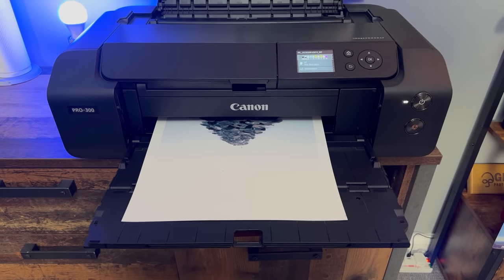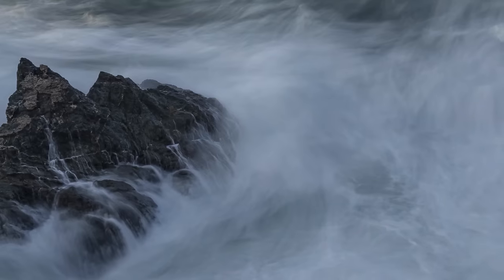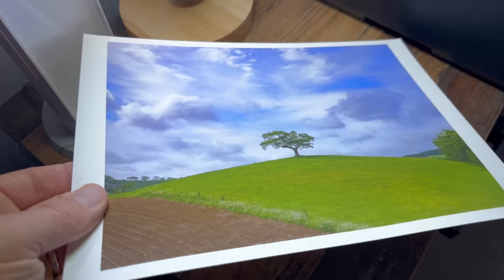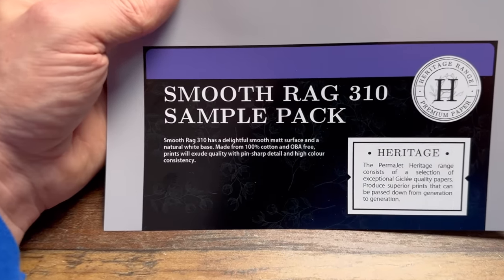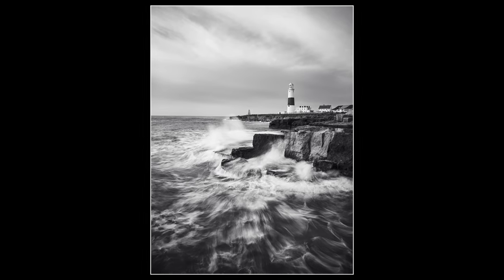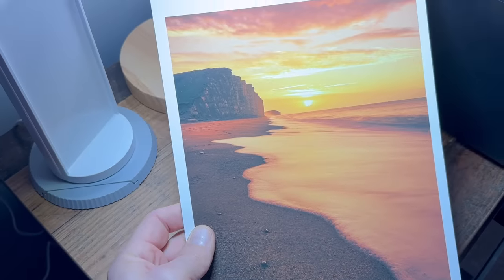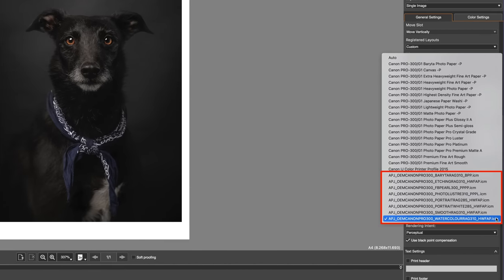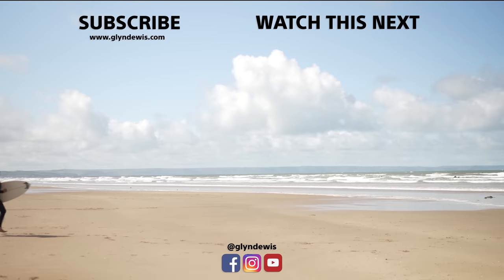PRINTING makes you a BETTER PHOTOGRAPHER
Print is King ... BUT the right paper choice produces the ULTIMATE results!

00:00 - Introduction
00:36 - The Importance of Printing
02:59 - Smooth Rag
04:21 - Baryta Rag
05:07 - Etching Rag
05:49 - Watercolour Rag
07:34 - iPhone Print A3

🖥 𝐓𝐡𝐞 𝐃𝐢𝐬𝐩𝐥𝐚𝐲 𝐈 𝐮𝐬𝐞 𝐨𝐧 𝐦𝐲 𝐝𝐞𝐬𝐤𝐭𝐨𝐩 𝐢𝐬 𝐭𝐡𝐞 𝐁𝐞𝐧𝐐 𝐒𝐖𝟑𝟐𝟏𝐂